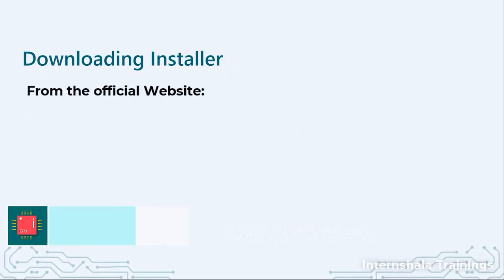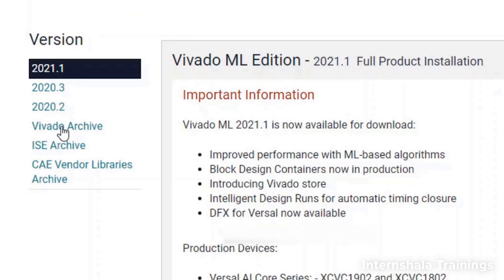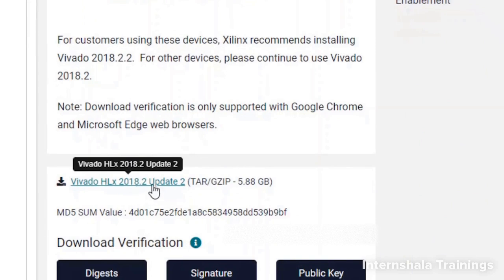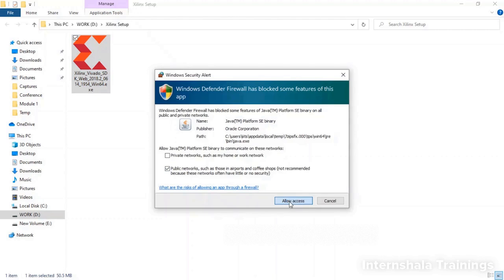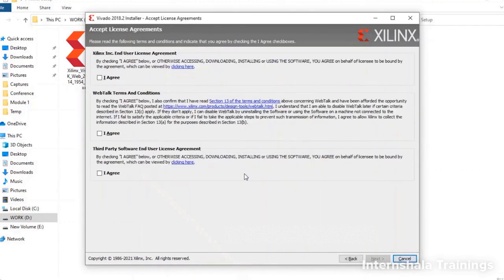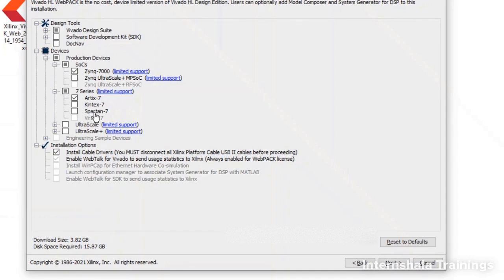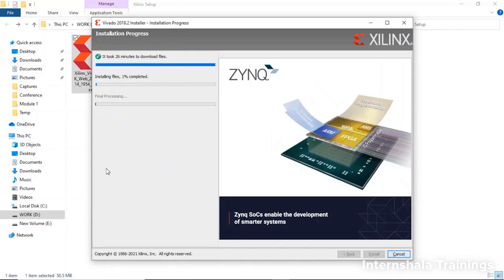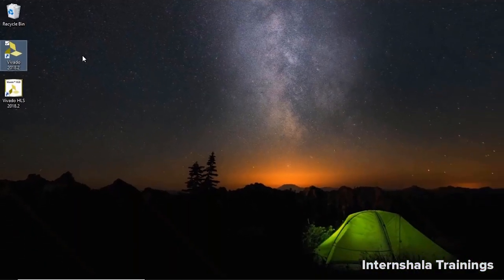VLSI Design 106: Installing Vivado